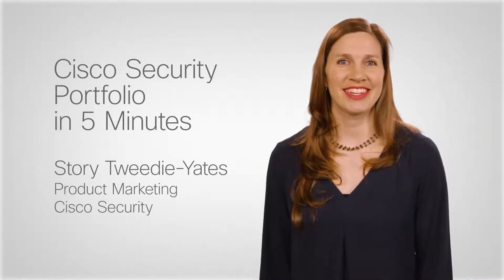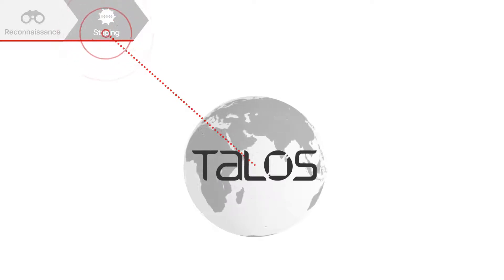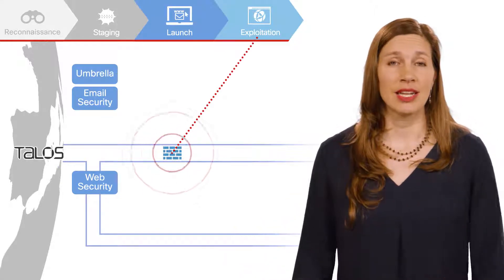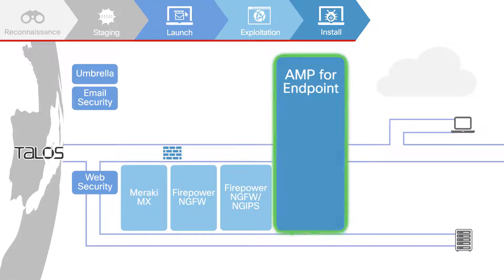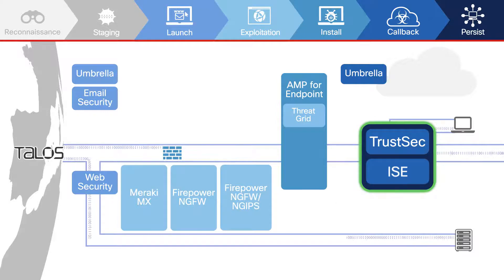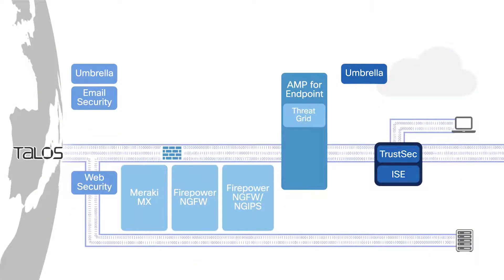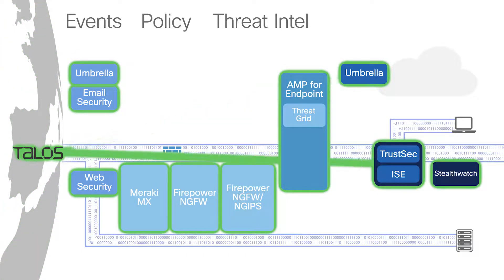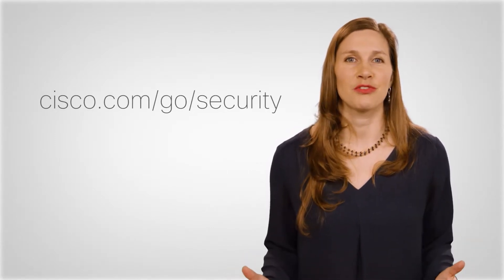Cisco Security Product Portfolio in 5 Minutes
Watch this video to learn how the Cisco Security portfolio can help you achieve an effective security posture by protecting across the entire kill chain and sharing threat intel, context, policy and events.